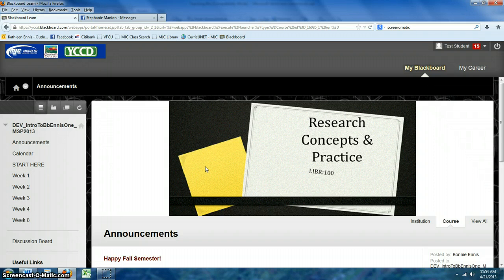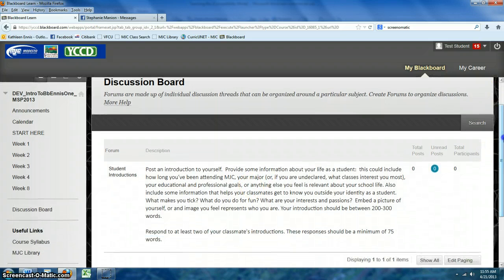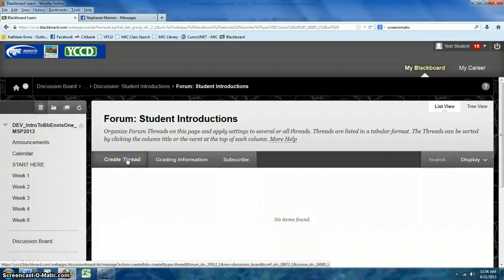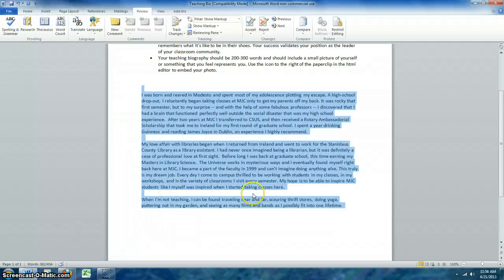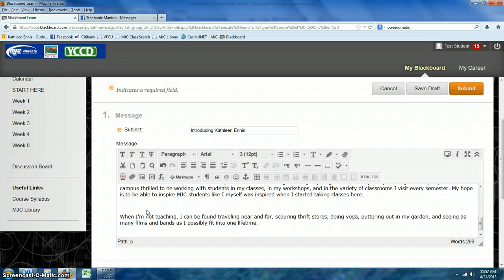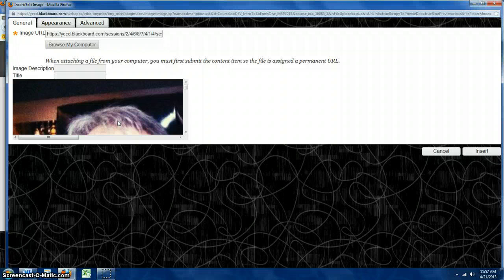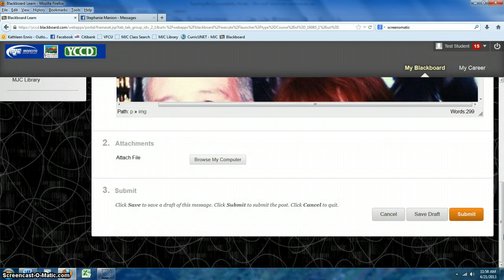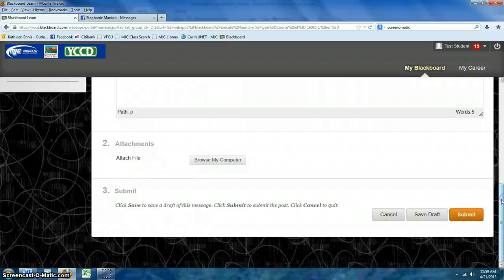Blackboard Discussion Boards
How to create a thread and embed an image using Blackboard 9.1.